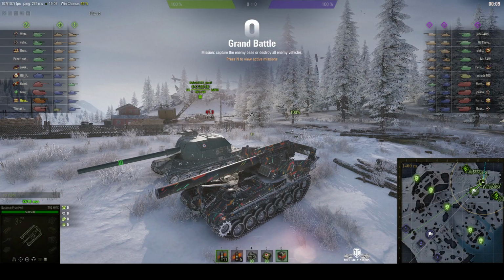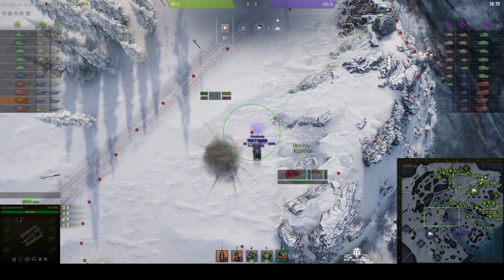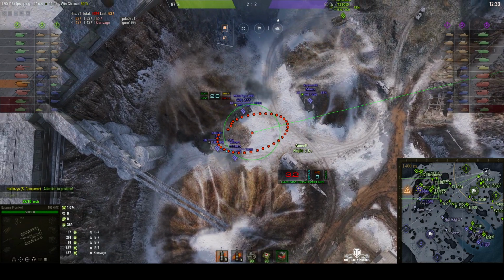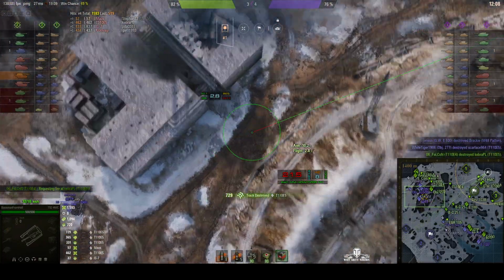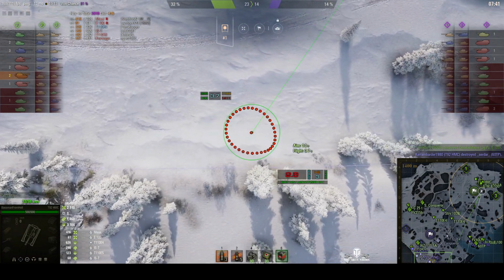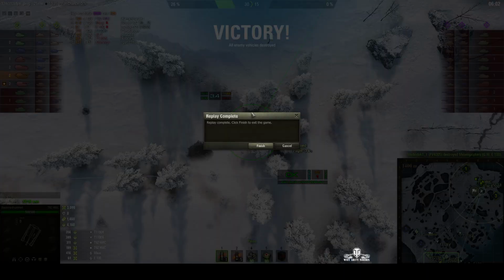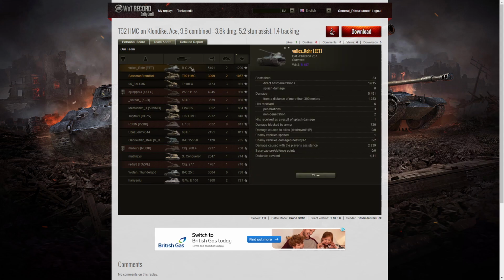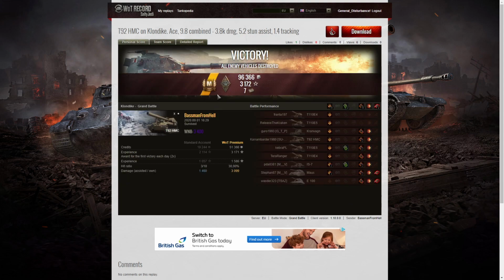T92 HMC - Ace Tanker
This replay is from 1 September 2020 on Klondike. The player, BassmanFromHell in the T92 HMC was awarded an Ace Tanker.